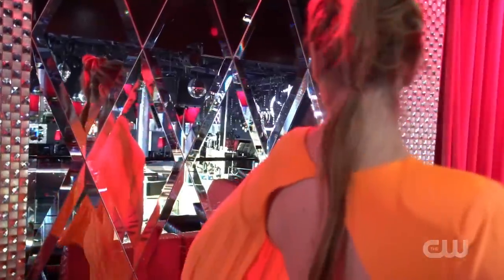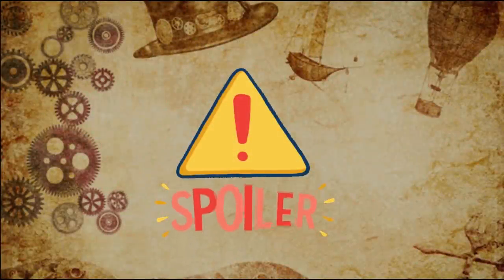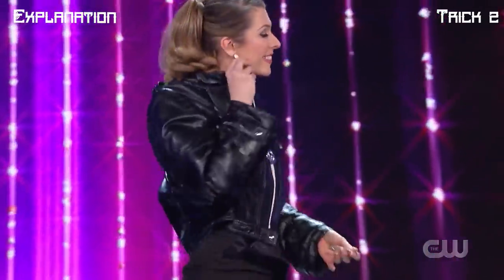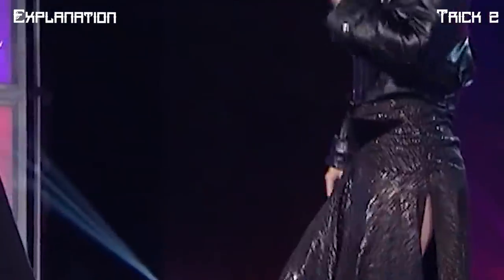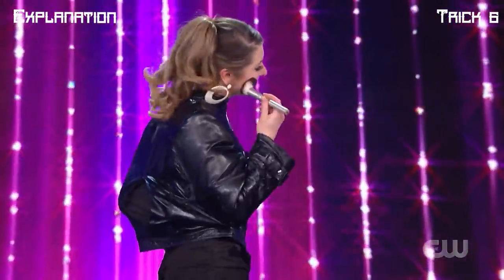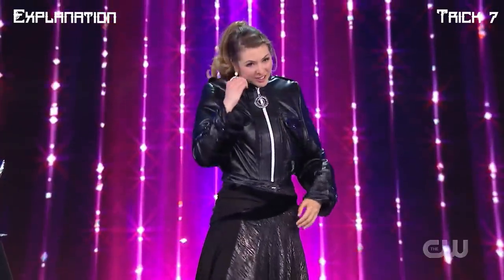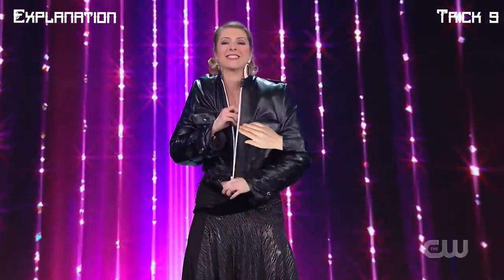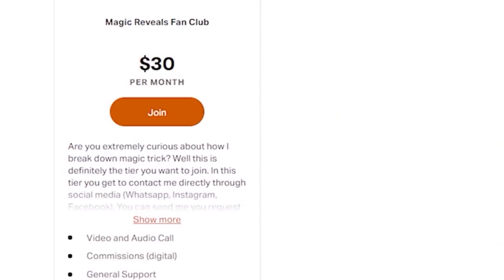HIDDEN Secrets Of HOT GIRL Magic Tricks Finally Revealed!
Alana almost FOOLS Penn and Teller with an insane portal trick!!!

Following are the details for each tier:
🤝$ 1= Early Access To My YouTube Videos
🙏 $5 = Shoutout On My Videos
💪 $10 = Access to reveals that wouldn't be published on my channel (Explained on screen recording).
😎 $30= Live Chat with me discuss any trick from any show. Ask anything magic, mentalism and hypnotism related and get detailed answers + guide for those who want to know/ learn any particular thing in magic + requested fool us magic reveals and much more.

👉Each higher tier unlocks all previous features.

Penn & Teller's Fool Us: Season 7 episode 3

Credits:: Alana